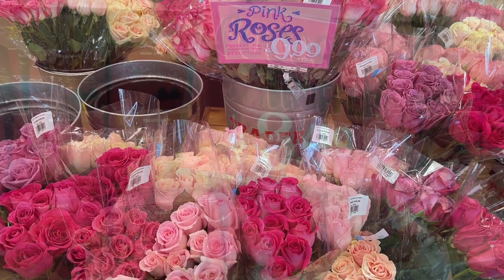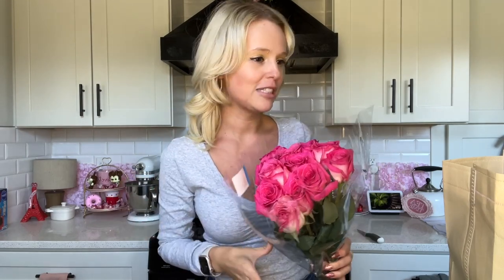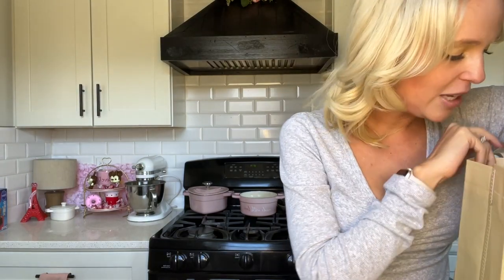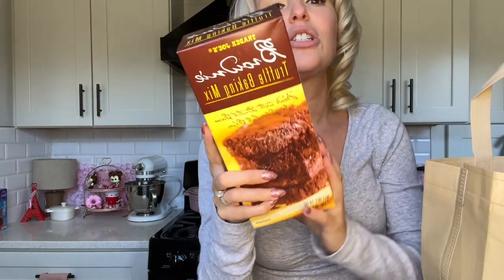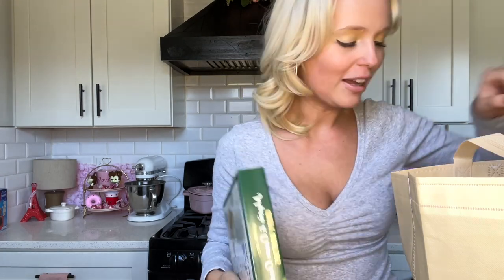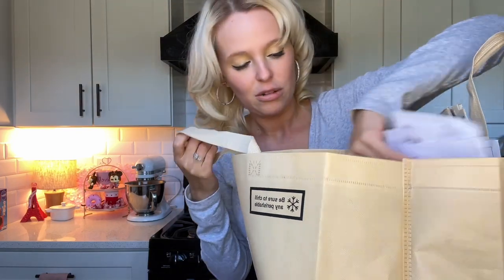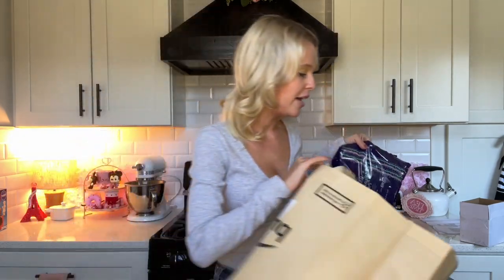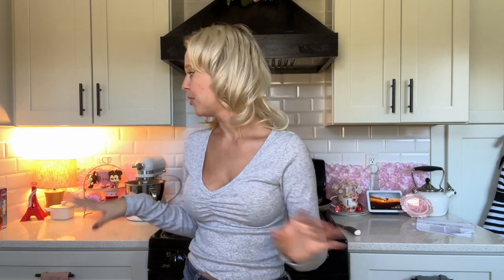Day in the life- Trader Joe’s Valentine Goodies, Haul, Living Room Refresh Plans!!!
A Day in My Homemaker's Diary

Embark on a day of domestic bliss with me as I navigate the vibrant aisles of Trader Joe's, uncovering fresh finds and sharing my favorite grocery picks for the week. Join the excitement as I bring you along on my journey to plan a living room refresh – from envisioning new decor ideas to scouting for budget-friendly pieces that will transform my space. Whether it's the joy of discovering unique Trader Joe's goodies or the thrill of interior design inspiration, this vlog offers a cozy peek into the heart of my homemaker adventure. Grab your shopping list and design inspo, and let's make this day together! 🛒🏡